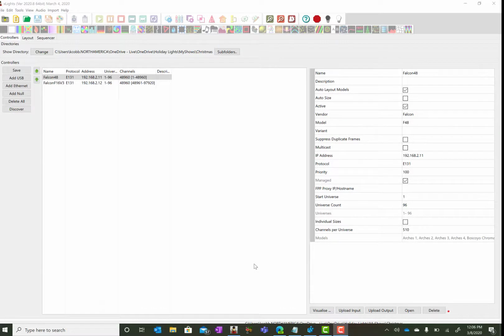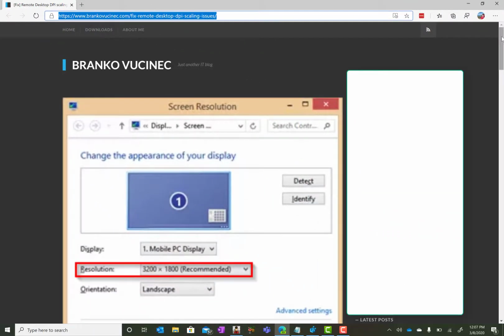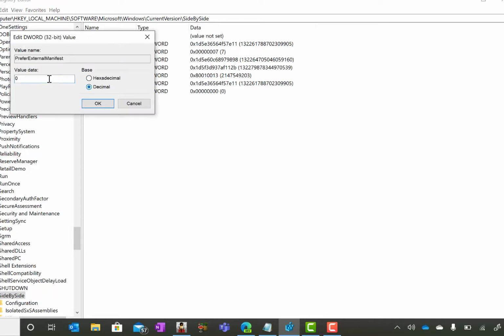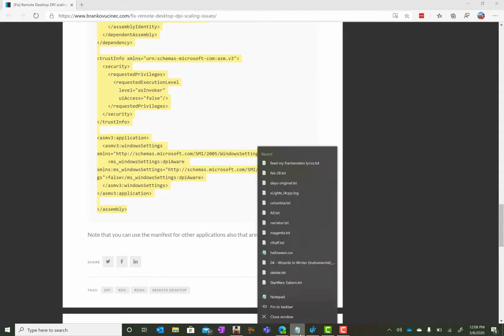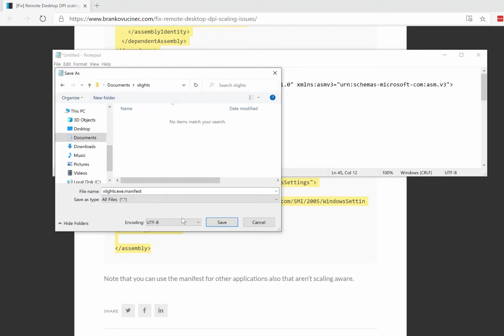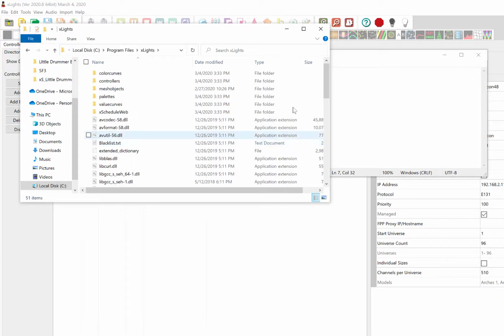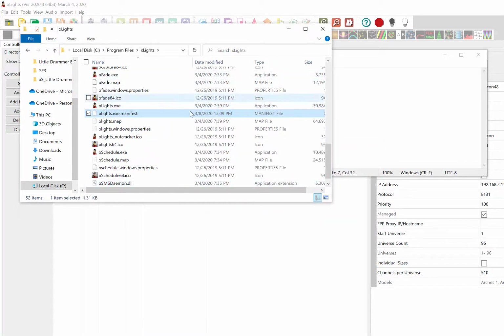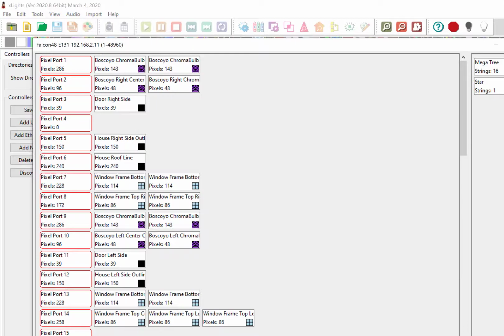Fix High Resolution DPI issue for Xlights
This walk through will help  you to create a manifest file to use with Xlights so High Resolution screens won't be affected by DPI scaling issues within the application.